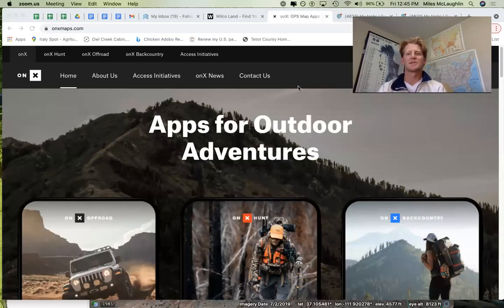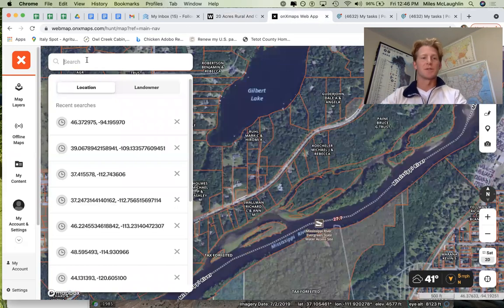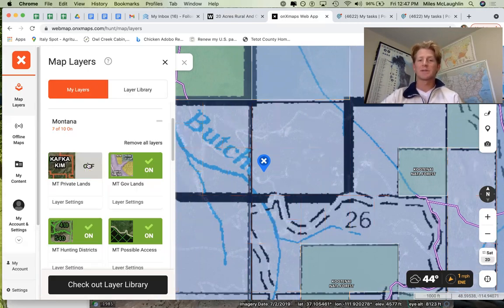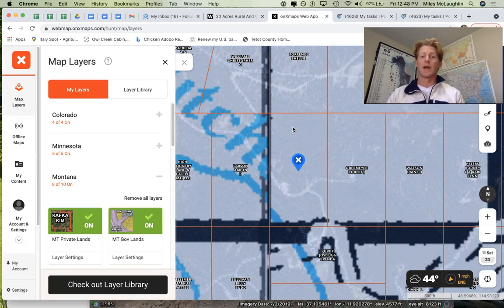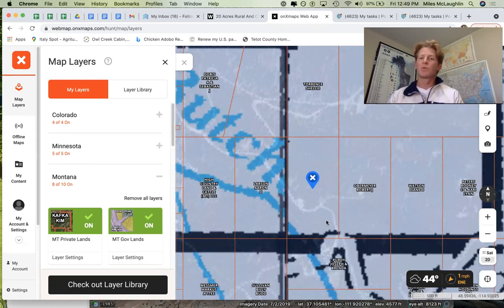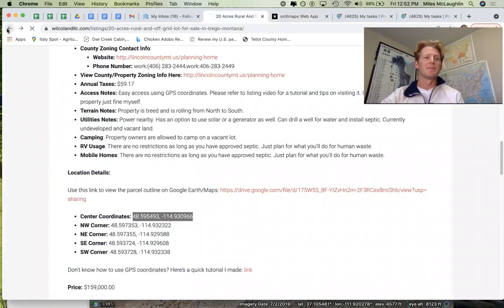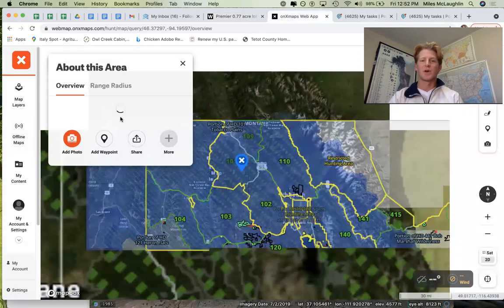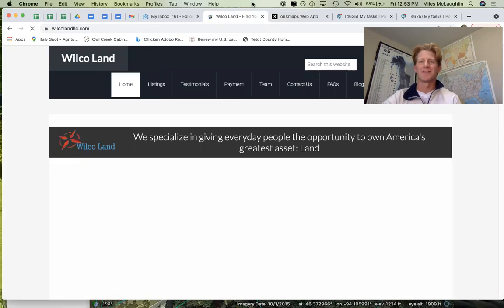Using Onxmaps for successful land visits